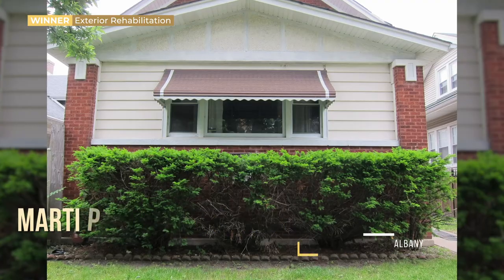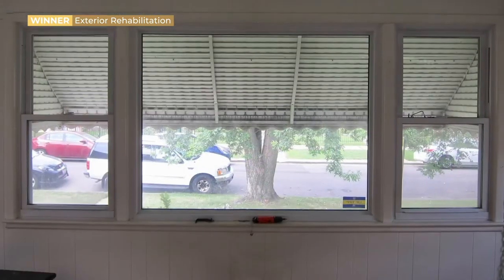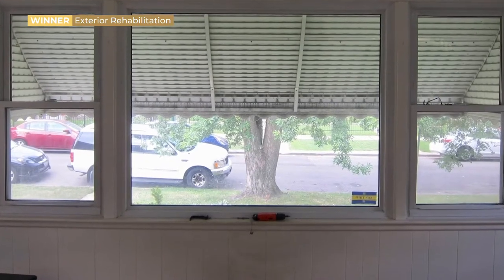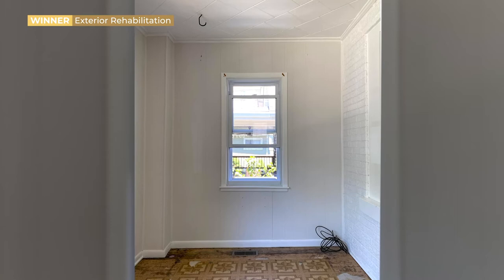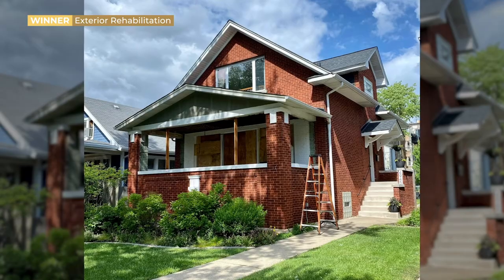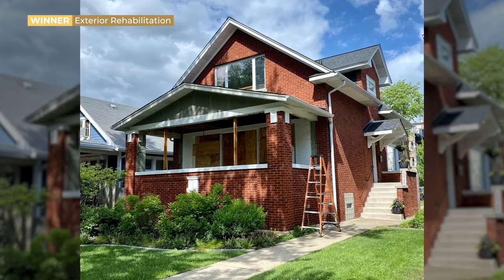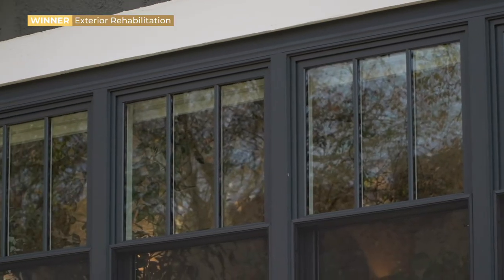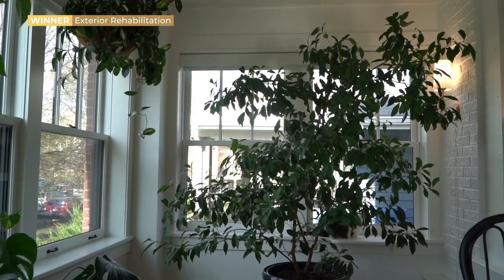Marti Palermo & Jarrod Routh, Exterior Rehab Winner | 2020 Driehaus Bungalow Awards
When Marti and Jarrod bought their bungalow, the front porch was enclosed with aluminum siding, vinyl windows, and a metal awning that darkened their home. After saving up and researching bungalow façades, they installed double-hung windows that respect the historic character of their home and let the sun into their sunroom. (Companies used: CKM Construction, Midwest Window & Door)

Created in 2005 by the Chicago Bungalow Association with the generous support of The Driehaus Foundation, the Driehaus Bungalow Awards are our annual juried competition celebrating the creativity and efforts of homeowners—the heart of the home.